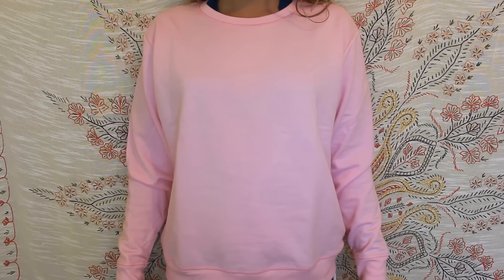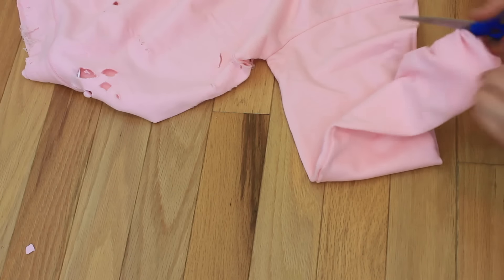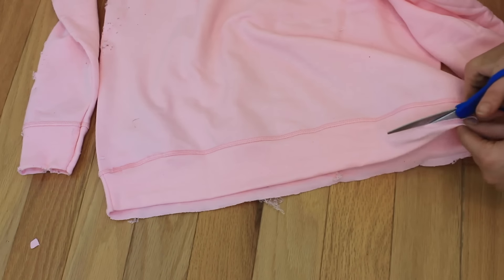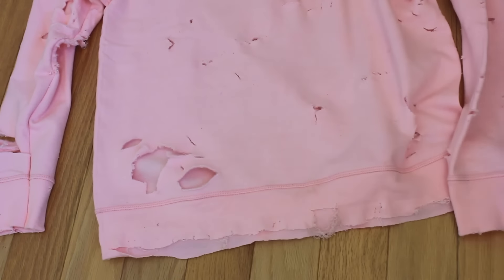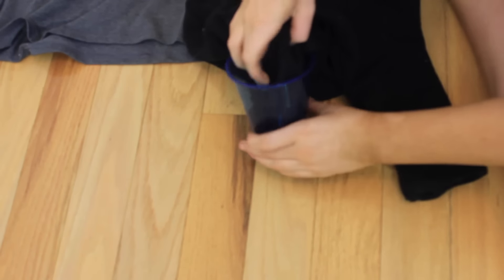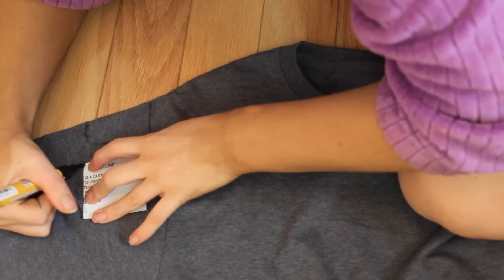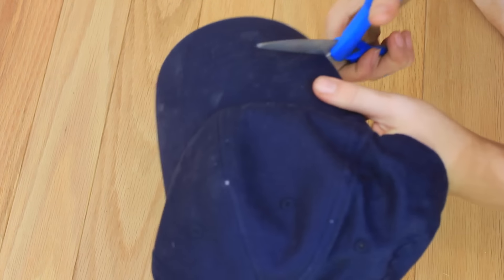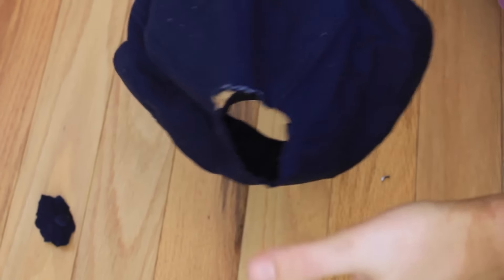DIY TUMBLR INSPIRED Distressed Clothing for Fall/Winter + LOOKBOOK ♡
IF YOU SEE THIS, COMMENT “SPOOKY"

MY LINKS!

In this video, I show everyone DIY tumblr, instagram and brandy melville inspired clothing like tops, sweaters, hats, hoodies, jeans, graphic tees and more. These clothes are perfct for fall and winter months like halloween time in october, thanksgiving in november, and christmas in december. The clothes are fast, easy, and simple to make and require little to no supplies. This clothing could be considered dupes for Yeezy by Kanye West. I make a pink hoodie, distressed ripped hat for a ponytail, a bleached sweater, and a cut out square top. Distressing holes and rips are a huge part of the video. These items are cheap and affordable and look just like brandy melville and tumblr photos. Thumbs up this video for fast, easy, quick, and simple last minute halloween costume ideas.